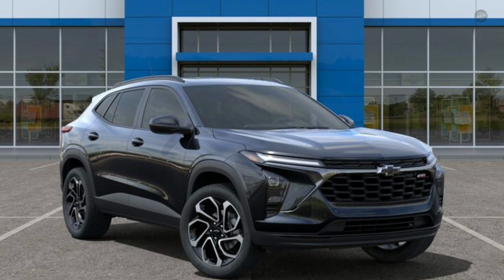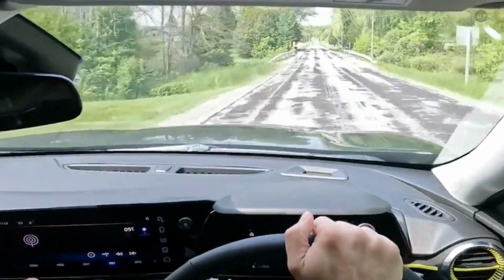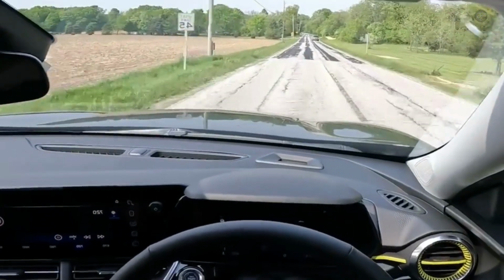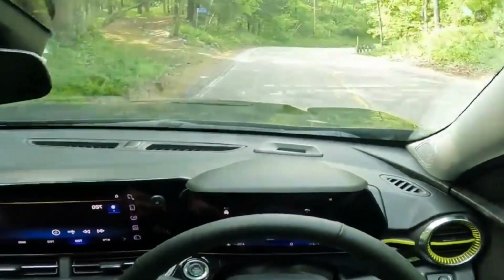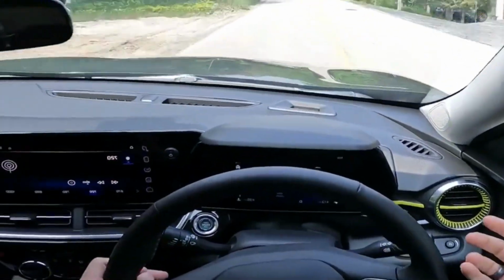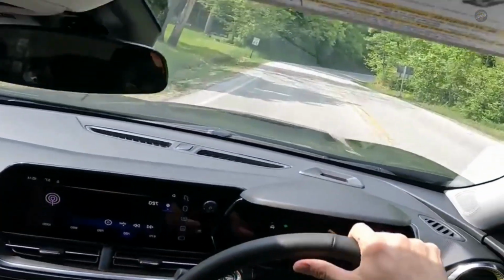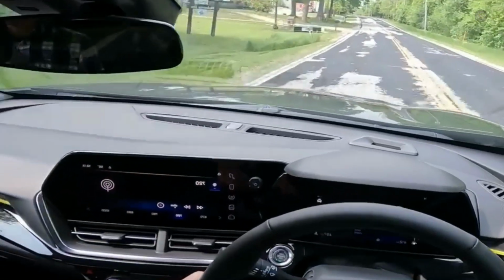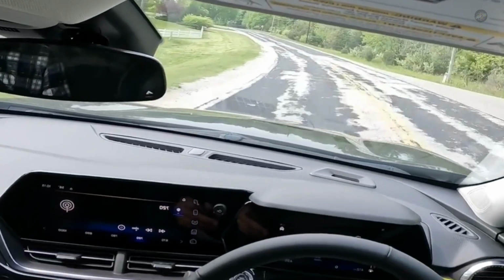2024 Chevy Trax Review - Forget what you know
Welcome to Jozzby! Today, we're diving into the epitome of automotive luxury with the stunning Chevy Trax. From its sleek design to its unmatched performance, this car is the definition of sophistication and opulence.

Join us as we take an in-depth look at the exquisite craftsmanship that went into creating this automotive masterpiece. With its premium materials, cutting-edge technology, and unparalleled comfort features, the Chevy Trax. redefines what it means to drive in style.

In this video, we'll explore every inch of this luxury vehicle, from its powerful engine and smooth handling to its luxurious interior and state-of-the-art amenities. Whether you're behind the wheel or sitting back and enjoying the ride, the Chevy Trax promises an unforgettable driving experience.

If you're a fan of luxury cars, this is one video you won't want to miss. So sit back, relax, and let us take you on a journey through the world of automotive luxury with the magnificent Chevy Trax.

The question is, which of these laws and regulations do you think has ruined cars the most?

EVERYTHING YOU NEED TO KNOW ABOUT More Luxurious CARS!

2024 Ford Mustang Car aesthetic | Cool cars | SUVs Sedan Automotive

2024 Ferrari Car aesthetic | Cool cars | SUVs Sedan Automotive

2024 Rolls-Royce Car aesthetic | Cool cars | SUVs Sedan Automotive

2024 Bugatti Car aesthetic | Cool cars | SUVs Sedan Automotive

2024 BMW Car aesthetic | Cool cars |SUVs Sedan Automotive

expensive cars
car hacks
organizations car
interior car
cleaning tips

Buckle up and enjoy the ride with us on our automotive adventure!